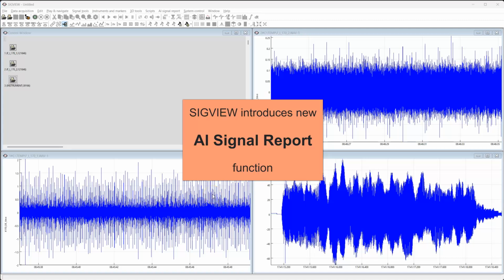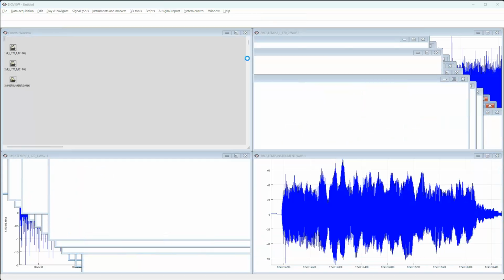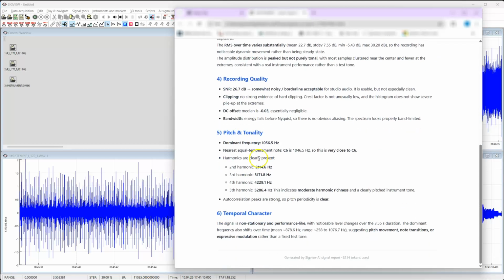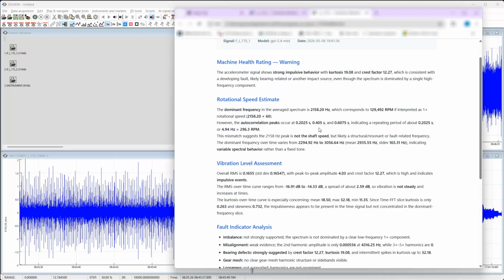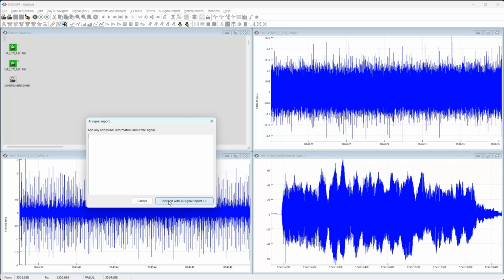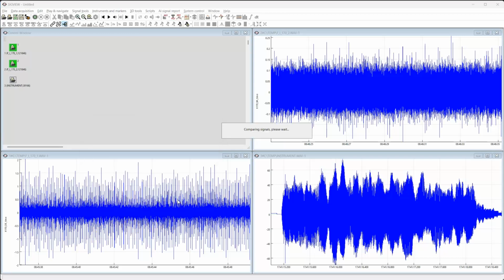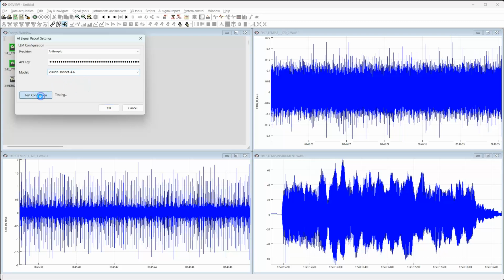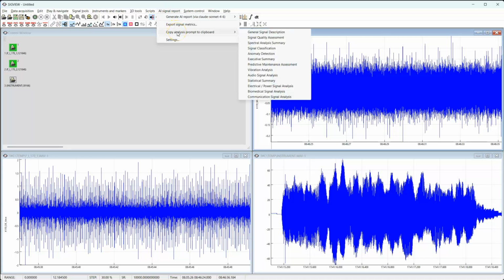SIGVIEW AI Signal Report — Let an AI Engine Explain Your Signals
Large language models can summarize documents, write code, and explain almost anything — but until now, they couldn't really help with signal analysis. Sigview changes that.

The new AI Signal Report feature lets you send the metrics Sigview already computes for any signal to an AI engine like ChatGPT, Claude, or Gemini, and get back a clear, technically grounded explanation of what your signal actually is.

In this 7-minute walkthrough you'll see:

▶ Audio signal analysis: an electric guitar recording explained from spectrum, harmonic structure, and temporal character
▶ Vibration / predictive maintenance: rotational speed estimation, fault signature detection, and concrete maintenance recommendations
▶ Batch analysis: generate one report per signal for several windows in one go
▶ Signal comparison: side-by-side analysis of two or more signals — perfect for before / after measurements
▶ Setup: connect your preferred AI provider with your own API key (or run the workflow manually with no API key at all)

Predefined analysis modes included:

General Signal Description
Signal Quality Assessment
Spectral Analysis Summary
Signal Classification
Anomaly Detection
Executive Summary
Predictive Maintenance Assessment
Vibration Analysis
Signal Comparison

Bring your own AI: Anthropic Claude, OpenAI ChatGPT, Google Gemini, or any custom OpenAI-compatible endpoint. You stay in control of cost and of which model sees your data.